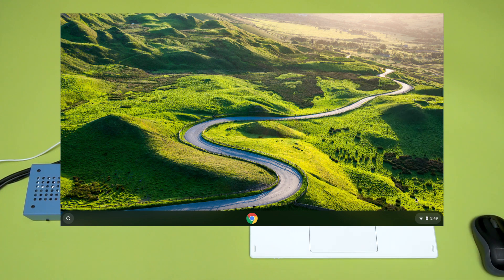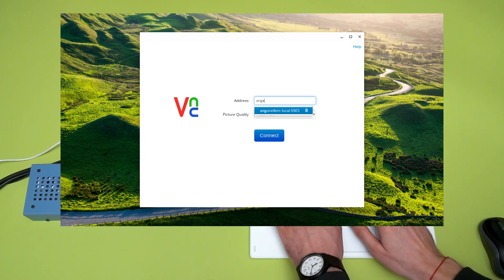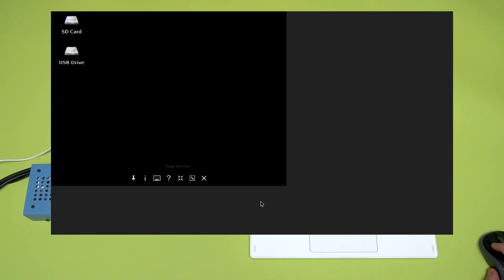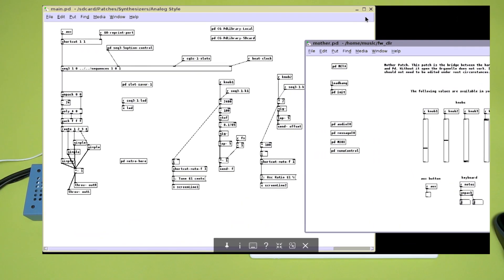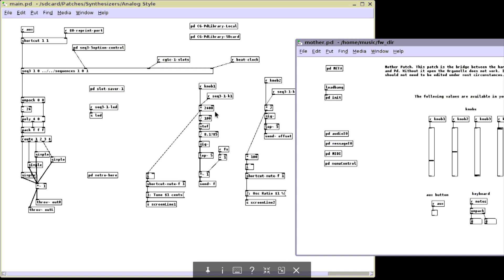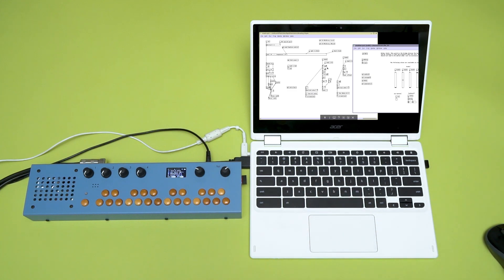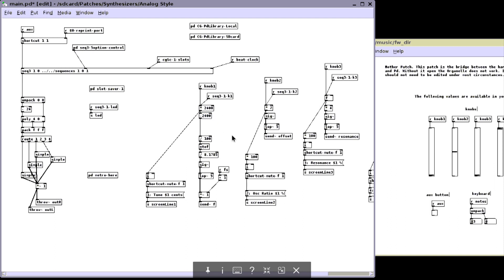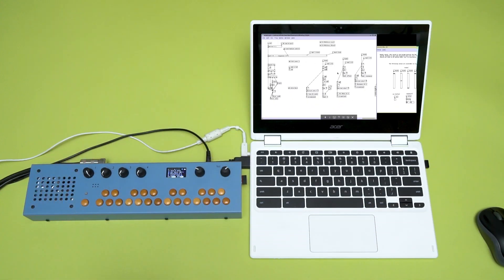Critter & Guitari - Remote Viewing for Organelle - OS 4.0